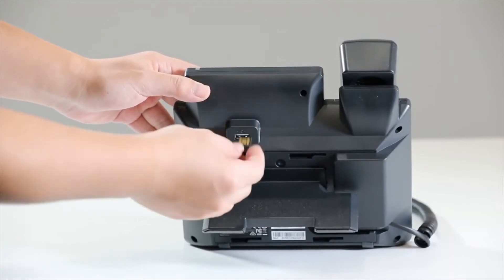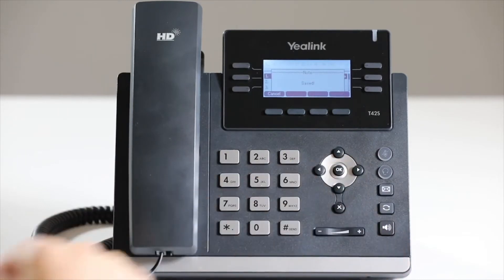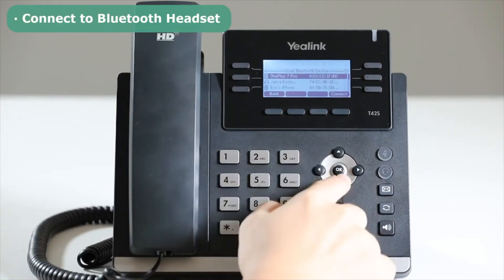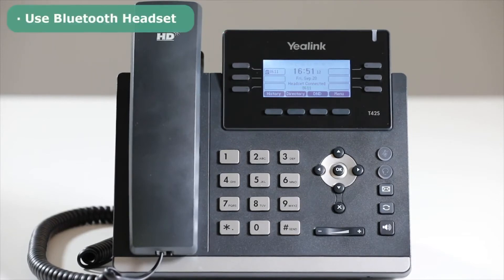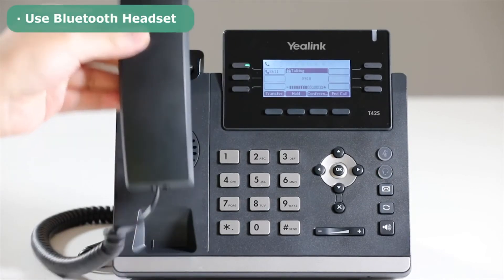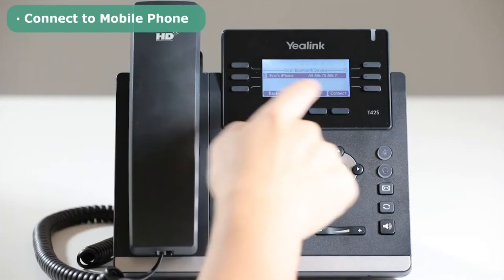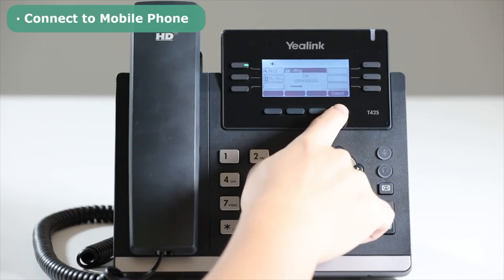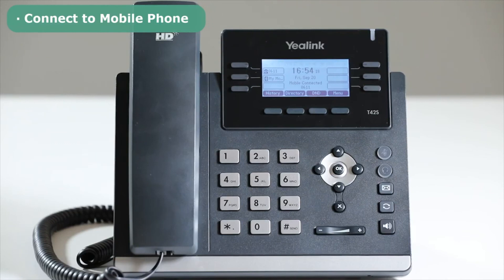Yealink T42 S Bluetooth Setup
How to set up Bluetooth using the Yealink T42S

SMART CONNECT TELECOM LTD